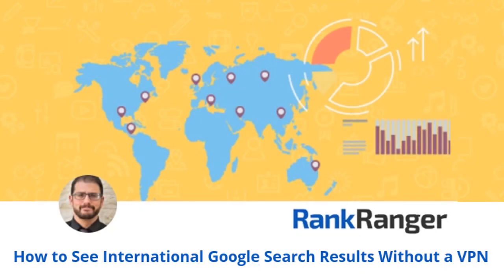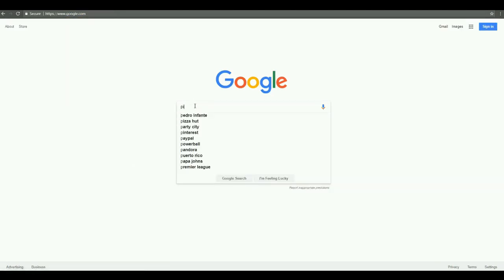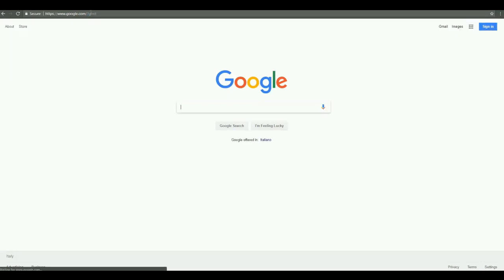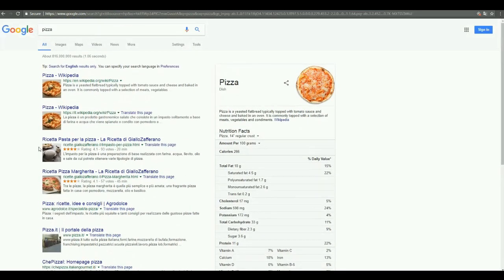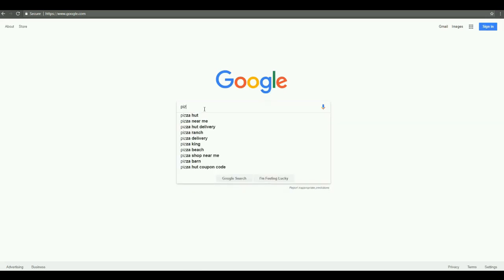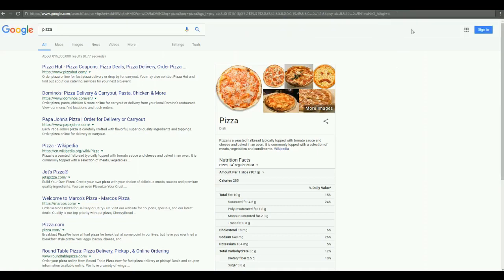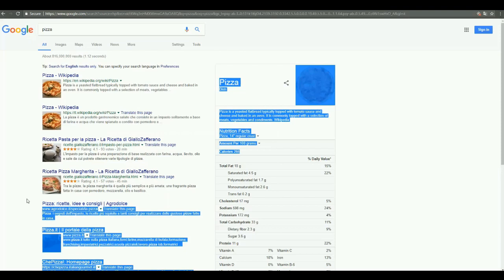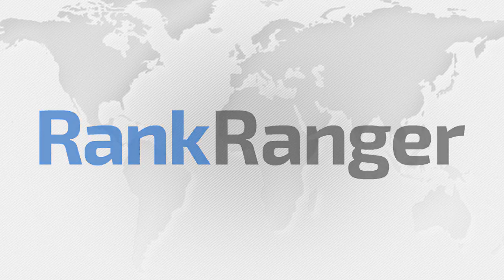How to Access Country-Specific Google Search Results without a VPN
Accessing search results in different countries became difficult when Google revoked the use of a country-specific Google ccTLD in order to do so. As a result, users would have to actually be in a specific country to access its SERP. Seeing international search results would as such require purchasing a VPN.

Here, you can see a way to access Google search results globally without using a VPN. The workarounds shown here are an easy way to access country-specific SERPs.

Read more about the change in Google’s policy and see the workaround shown here in step-by-step detail

Learn more about how Google’s ccTLD policy change impacted SERP features around the world